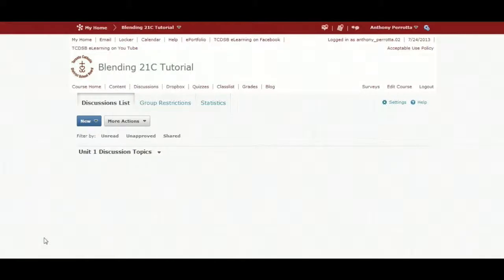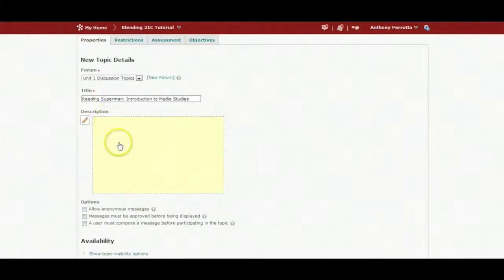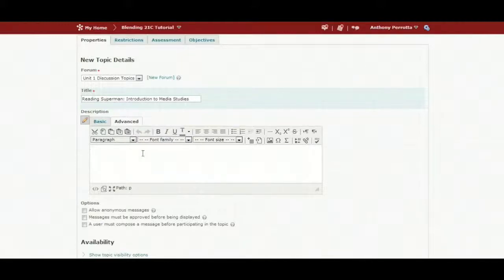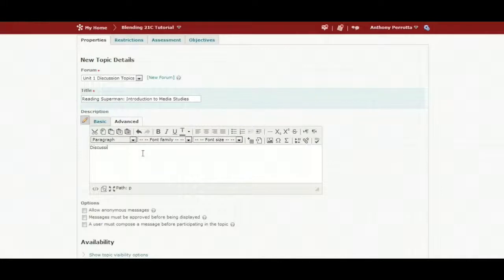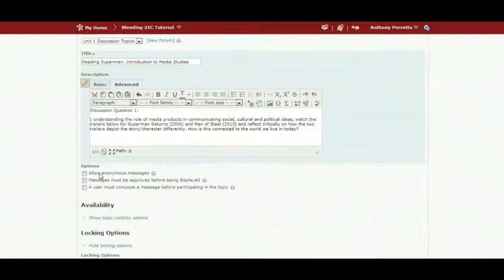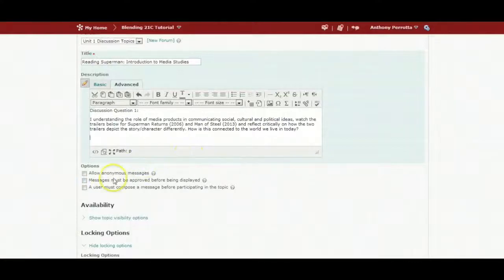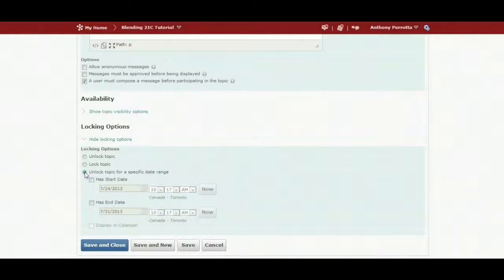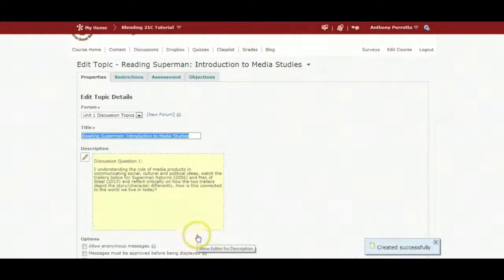Discussion Tutorial 2 Creating a Topic Master